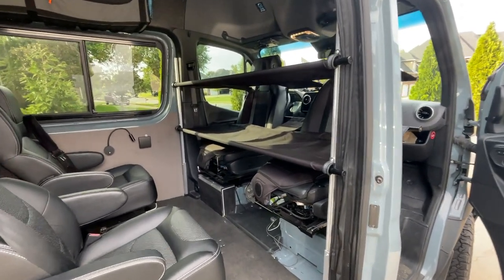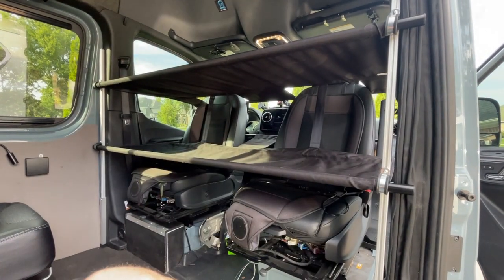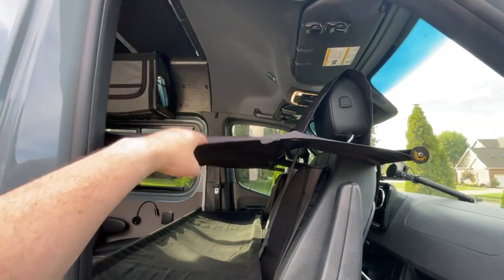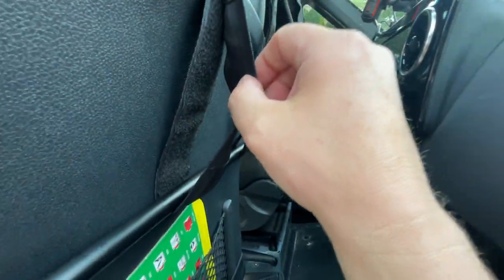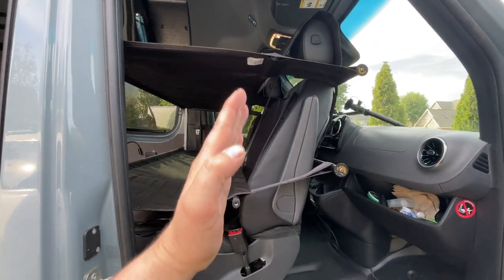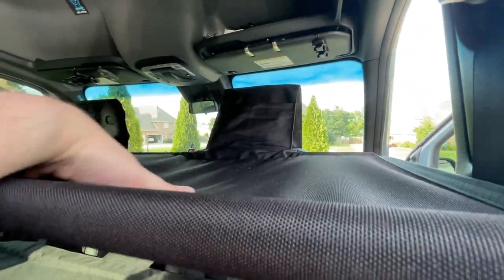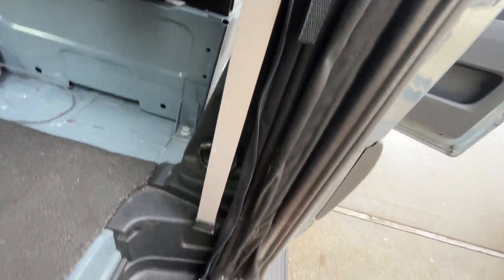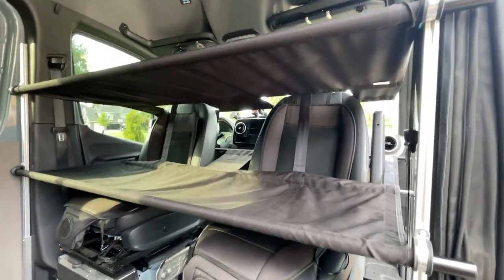Cabbunk Front Bunkbeds for Sprinter!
Overview of the Cabbunk bunkbed system for the Sprinter van. ￼ It's a good way to add sleeping capacity if your front seats rotate! ￼